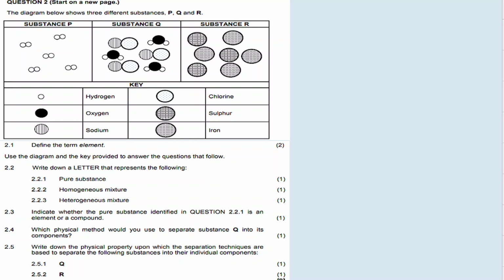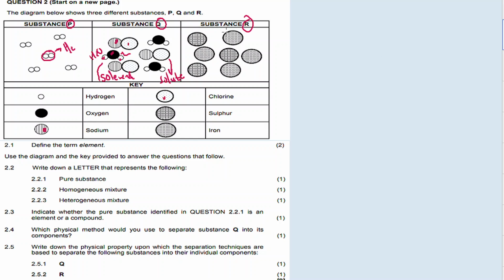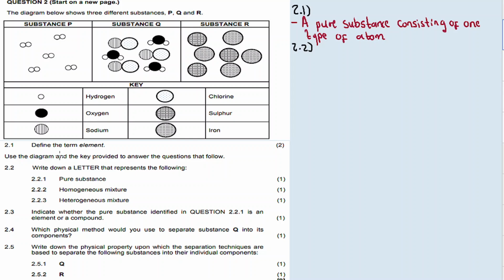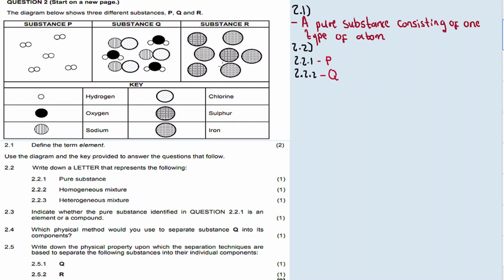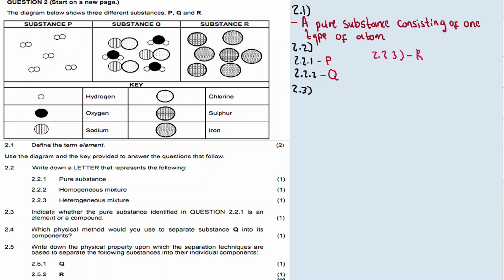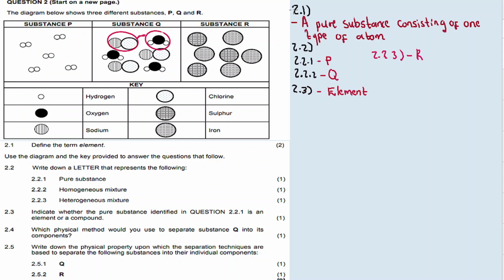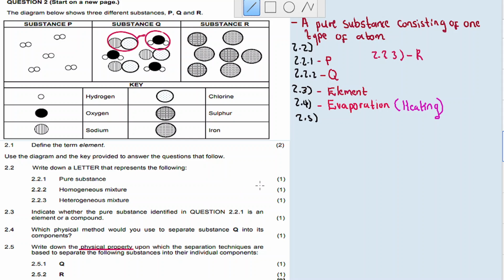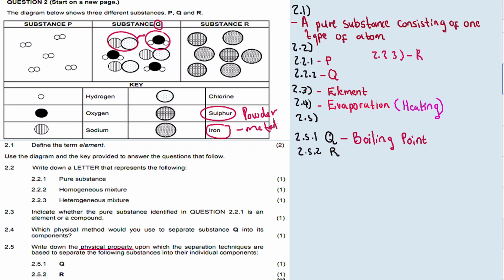MATTER AND MATERIAL: CLASSIFICATION | NOVEMBER 2018 :PHYSICAL SCIENCES Paper 2 Question 2 (Grade 10)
In this video im discussing Question 2 on MATTER AND MATERIALS from NOVEMBER 2018 PHYSICAL SCIENCES PAPER 2,

Question 1()

Question 10 ()